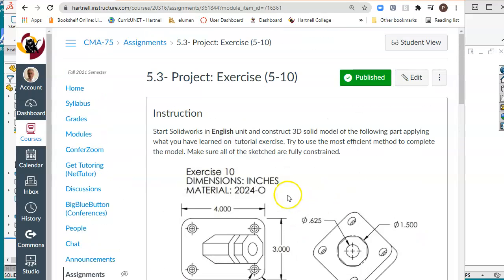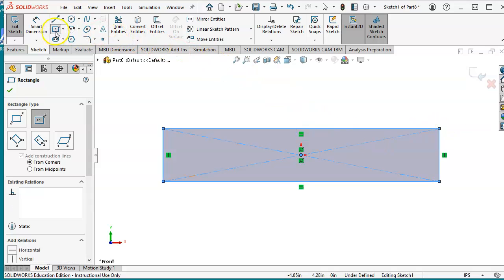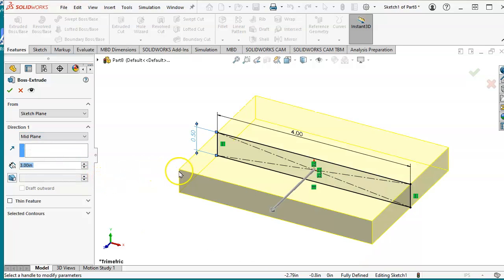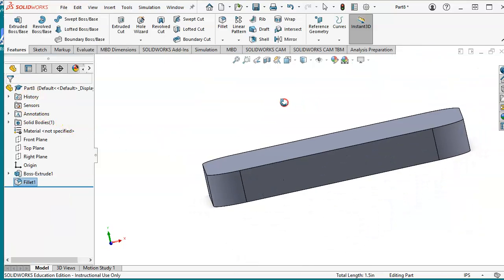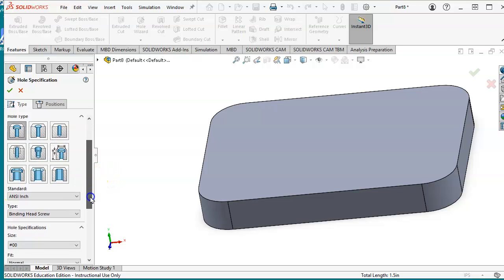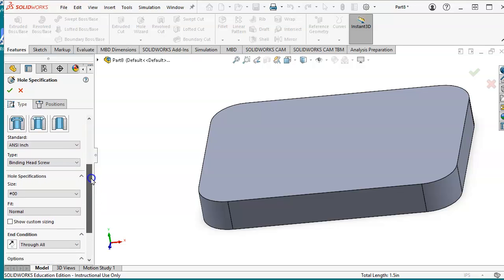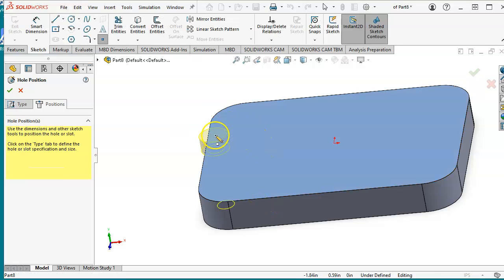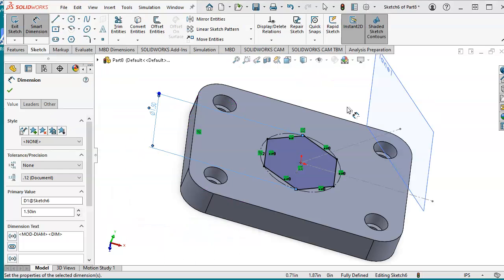Part 1 Auxiliray Plane with SolidWorks